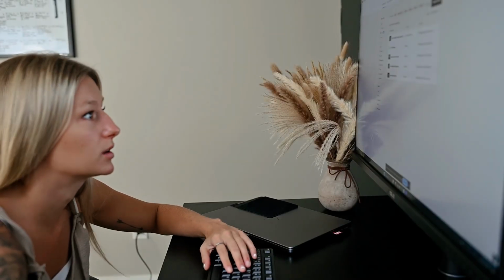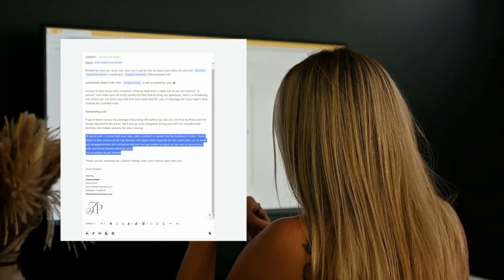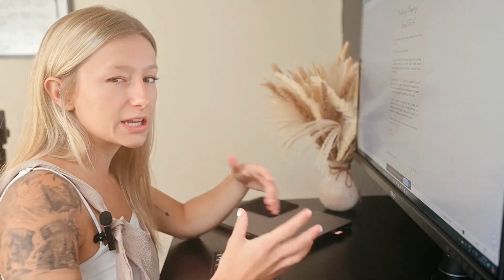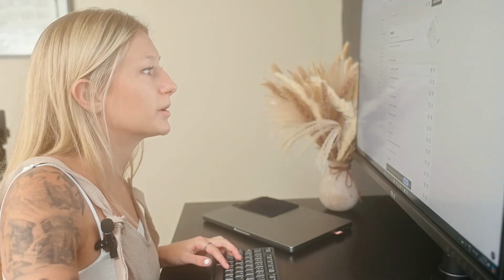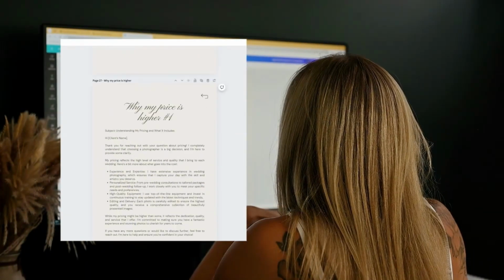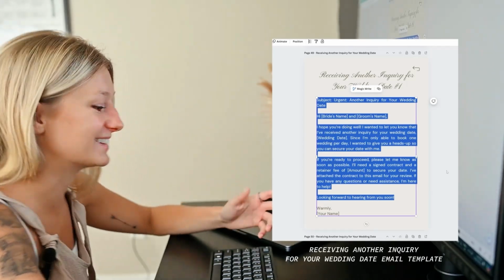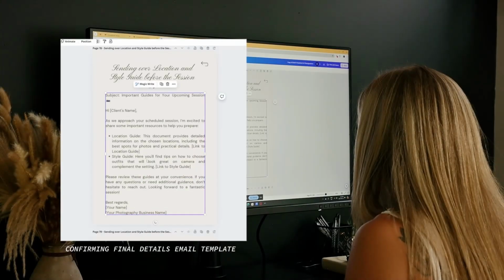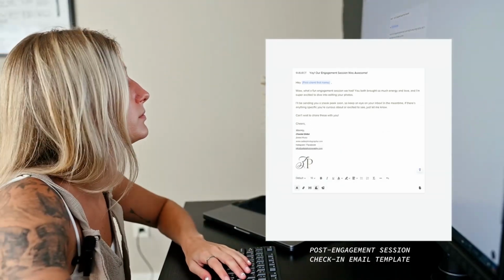Updating my Photography Email Templates - Why You Should Use Email Templates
Get my complete 149 pages of EMAIL TEMPLATES GUIDE HANDBOOK

HEYA!

Join me today as I update the email templates I use to communicate with my clients!

Email templates have become an essential part of my photography business, as it really helped me streamline my communication workflow with clients. It made my business look more trustworthy and professional, and it also has helped me deal with countless emails!

Soooo, if you’re someone who has a photography business, or someone planning to start one, make sure to grab my free email templates! Together, let’s improve our own businesses and workflow!

The Softwares I Use to Make Photography Life Easier